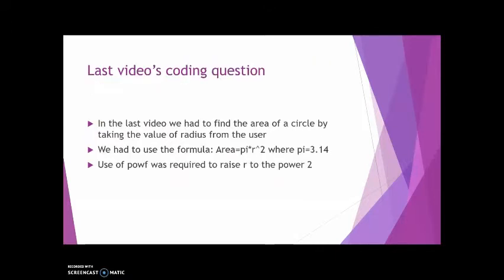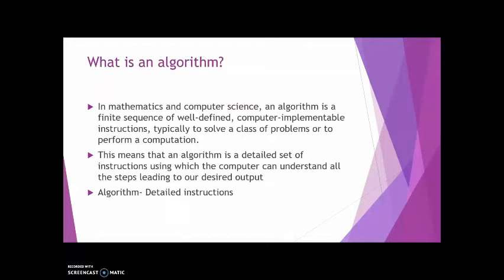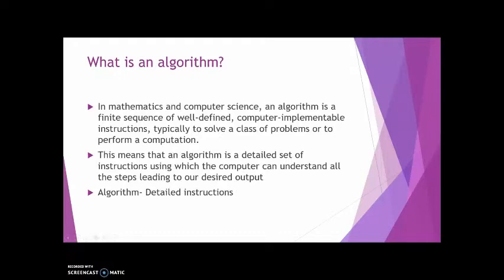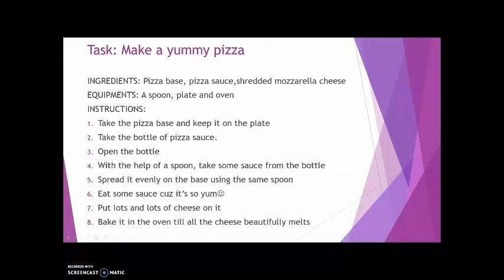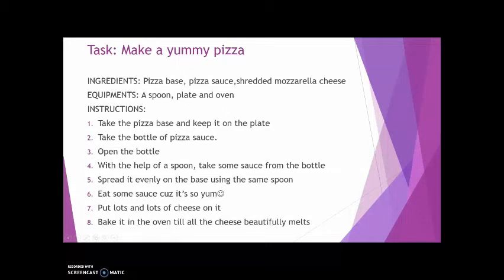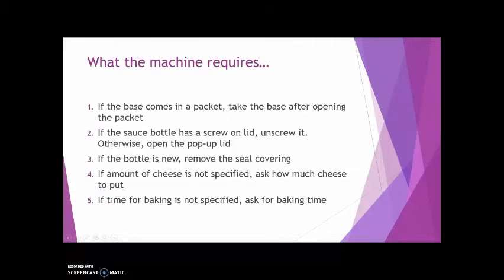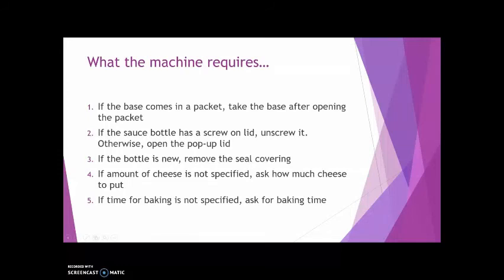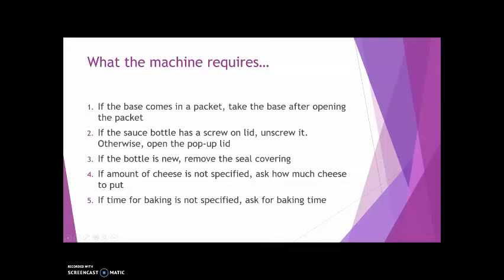Algorithms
Hey guys!
^^Three Weeks Basics Programme^^

The Three Weeks Basics Programme finished in the last video and I'm back with a fresh video!
Today, we'll be learning about algorithms:)
c programming